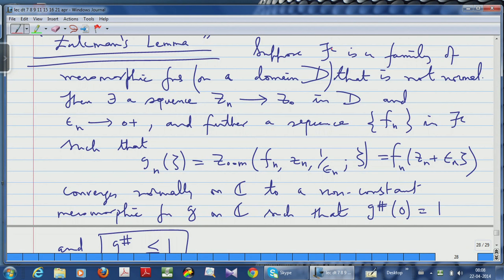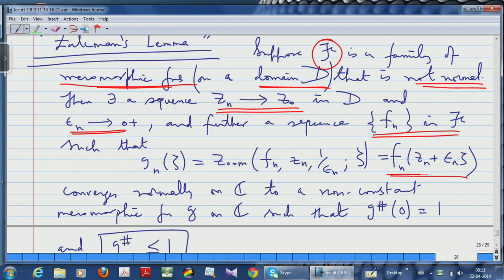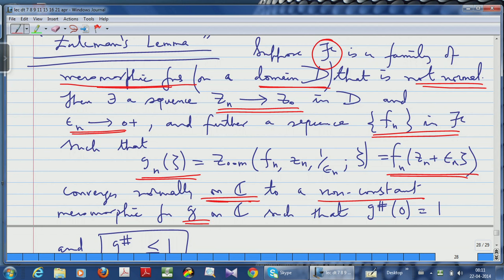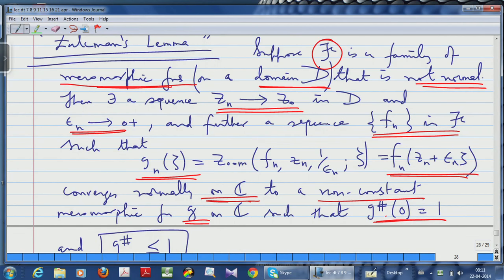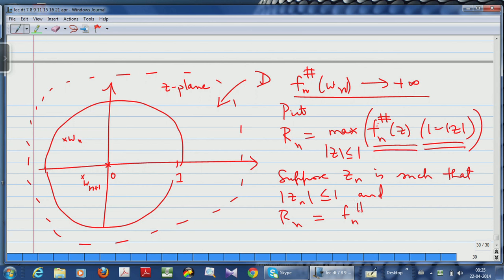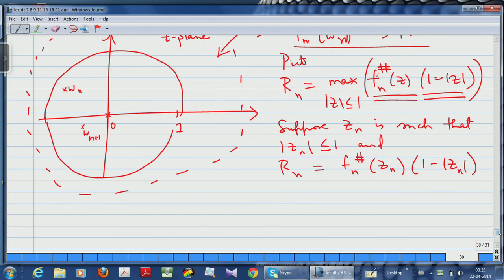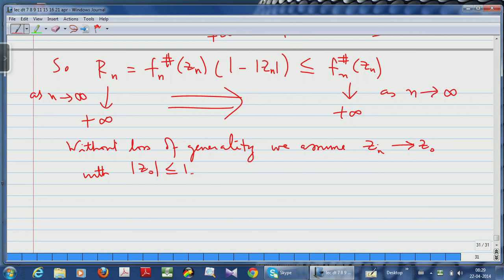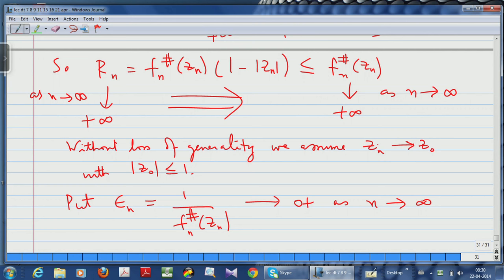Mod-14 Lec-39 Local Analysis of Normality and the Zooming Process - Motivation for Zalcman\'s Lemma